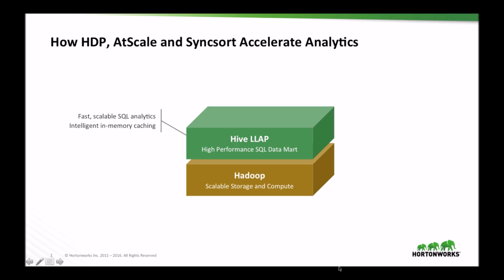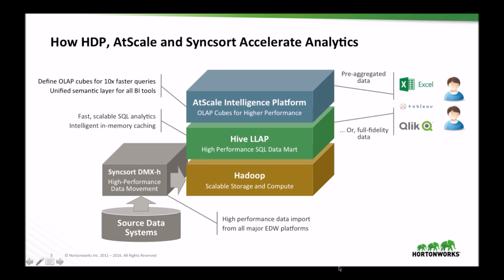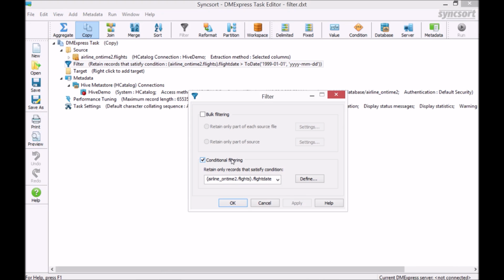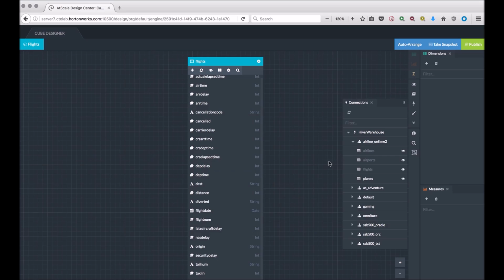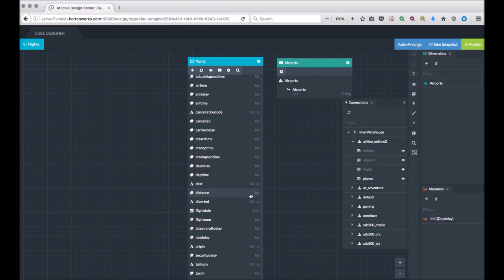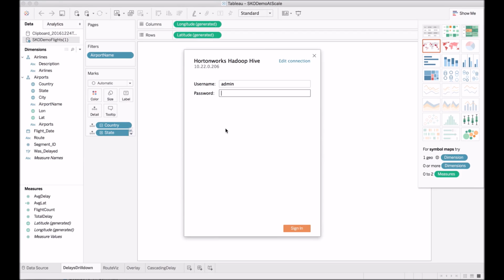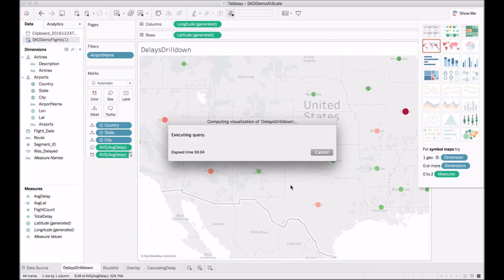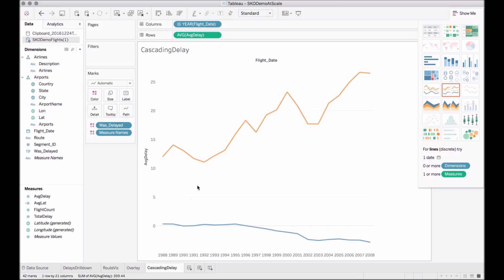Intro to Fast Analytics with HDP, AtScale and Syncsort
Quick overview of using Hortonworks HDP, AtScale and Syncsort for interactive analytics and fast insight on data in Hadoop.